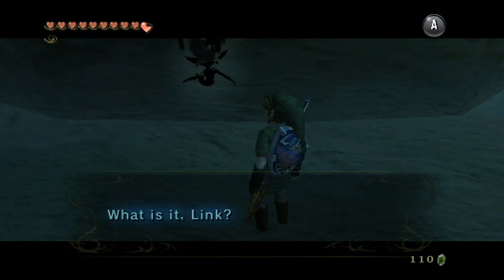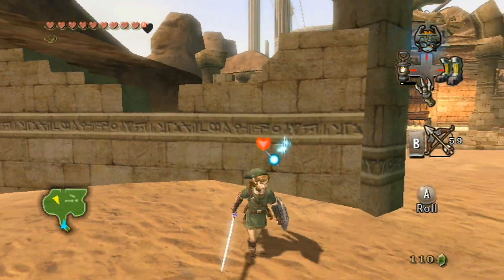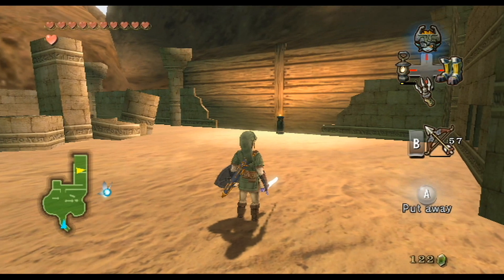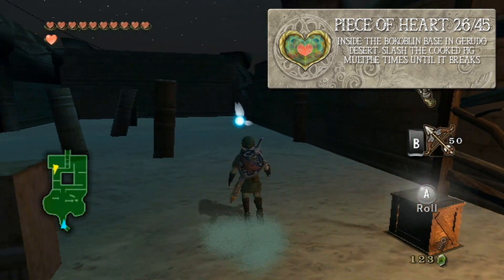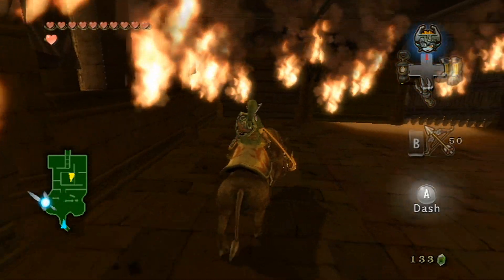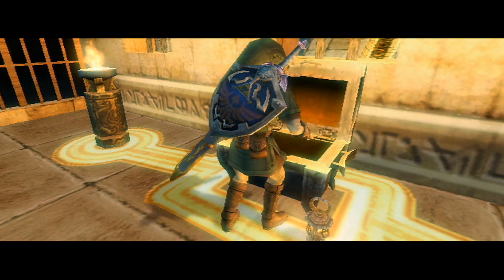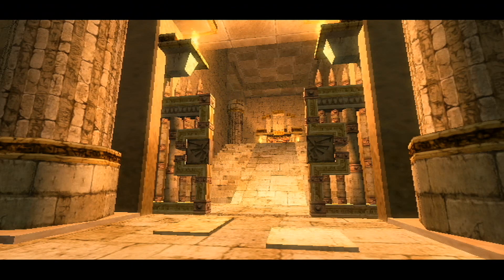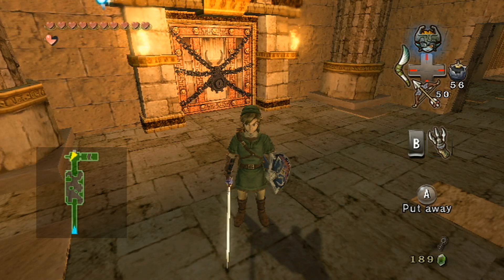The Legend of Zelda: Twilight Princess - Episode 34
Episode 34: "Face to face" - 3rd time fighting the Bokoblin boss, this time a head on 1v1 before the next area of the game.